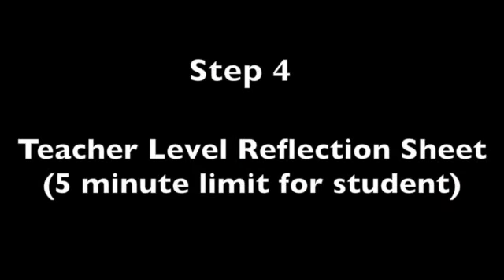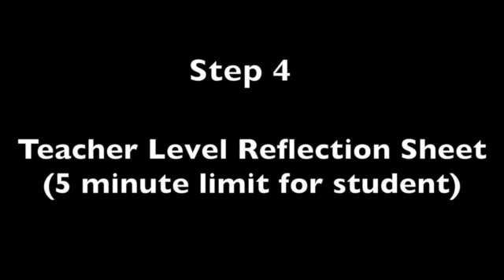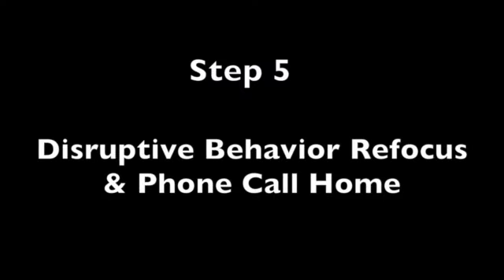JLE Procedures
This video is about JLE Procedures